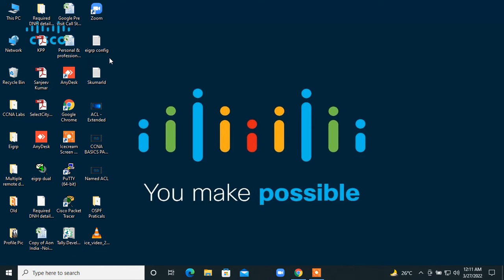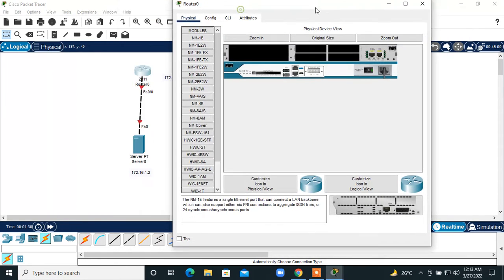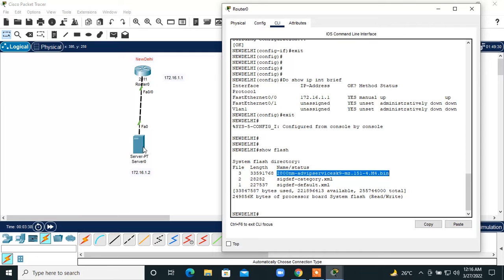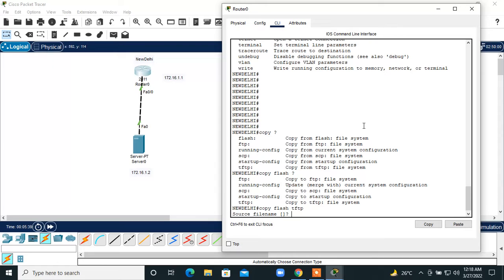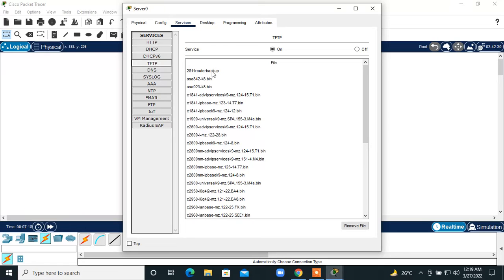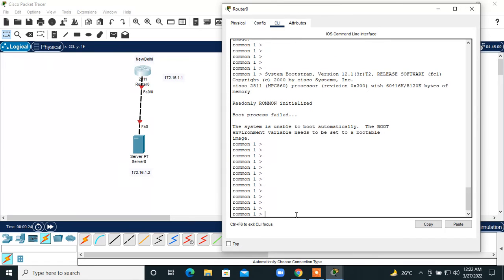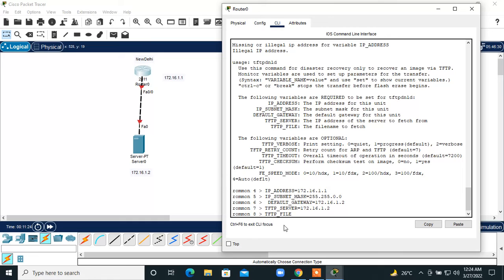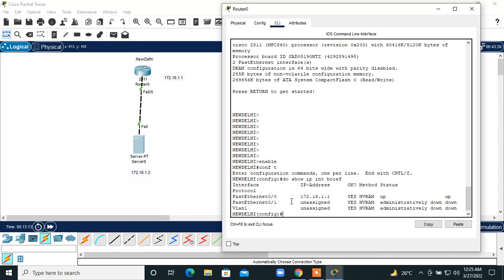IOS Backup & Restore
In this video we have talked about one of the important aspect related to updating or taking the backup of our layer3 devices like Routers or switches.

After watching this video you will come to know how can you store your IOS in TFTP server and can restore the same whenever required.

If you need any clarifications then please feel free to ping me to know more.